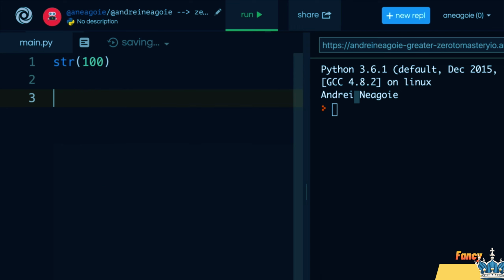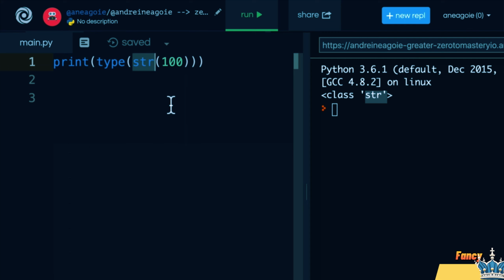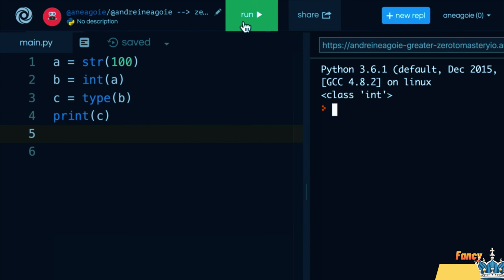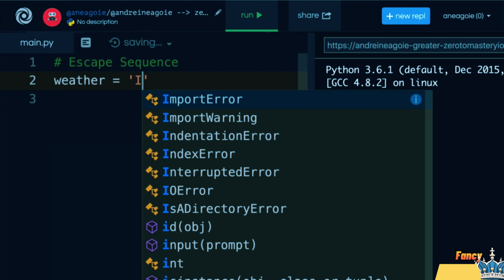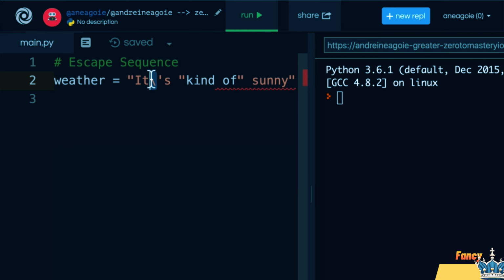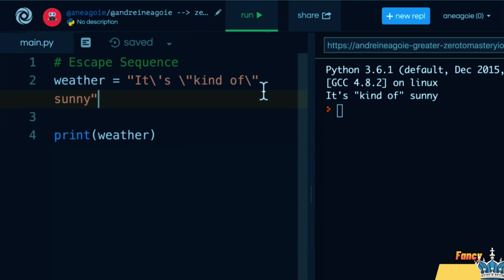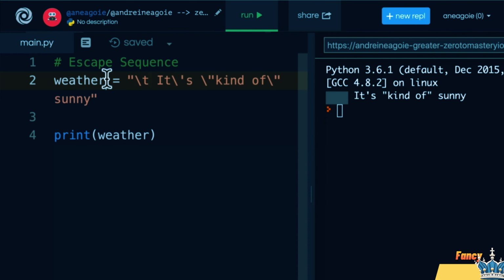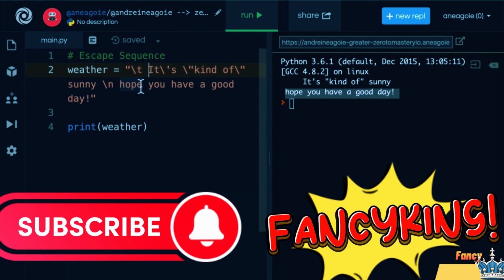Learning Python Type Conversion and Escape Sequence | Python Programming for Beginner to Pro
Get started learning Python tutorial type conversion in python refers to the direct conversion of object of one data type to another data type. In this conversion, the Python interpreter automatically performs the conversion. In Python, we have the flexibility to convert one data type to another using a specific function.